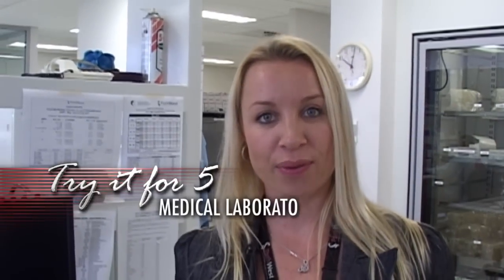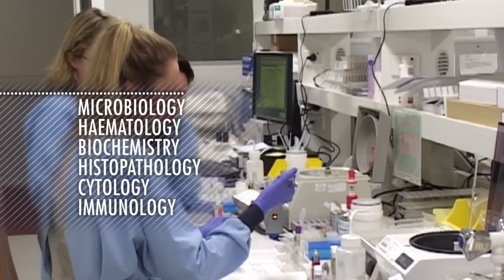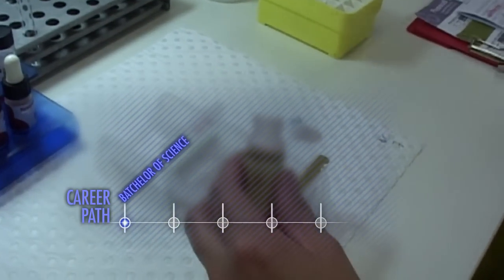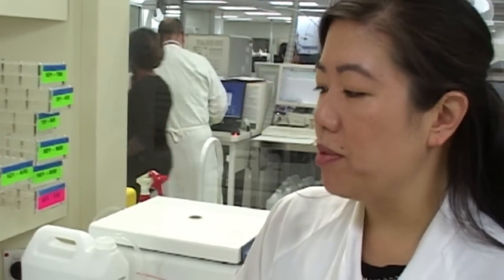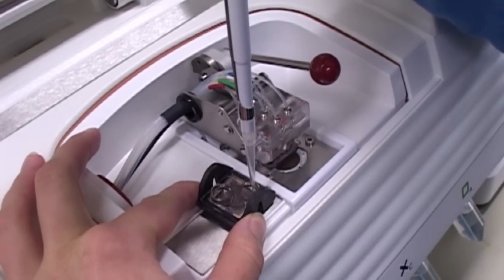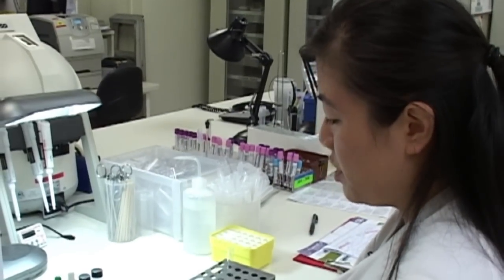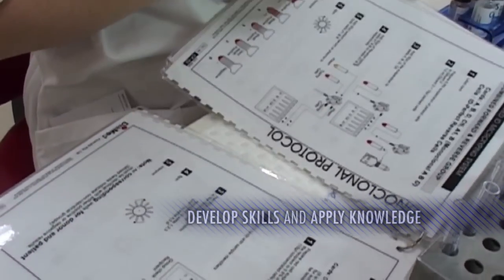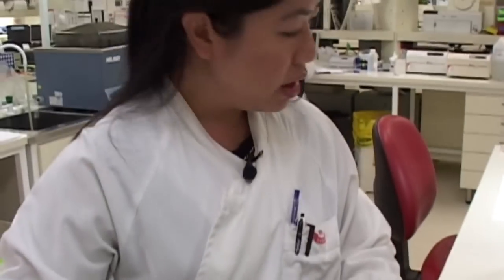Medical Laboratory Scientist - Try it For 5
Medical scientists perform laboratory tests on blood, other body fluids and tissue samples which provide information to assist in the diagnosis, treatment and prevention of disease. They test samples for the presence of disease and potential causes, which may include bacteria, viruses or parasites. They may also run tests to determine the chemical composition of the sample and concentrations of naturally occurring components, such as testing blood to determine a blood group and the concentrations of red and white blood cells. The results of these tests can be used to assist general practitioners and other medical specialists to effectively treat and prevent disease.